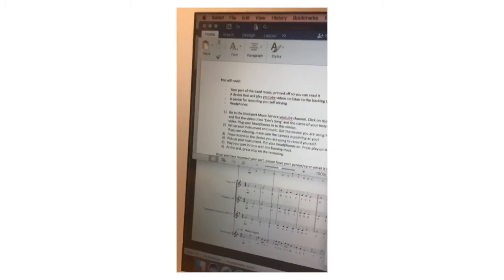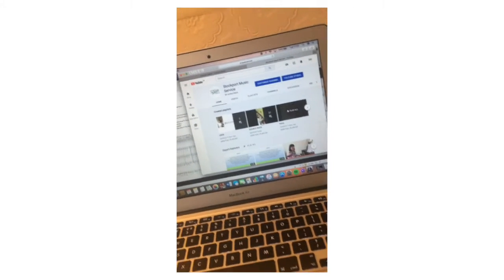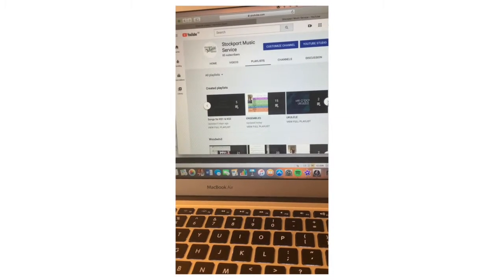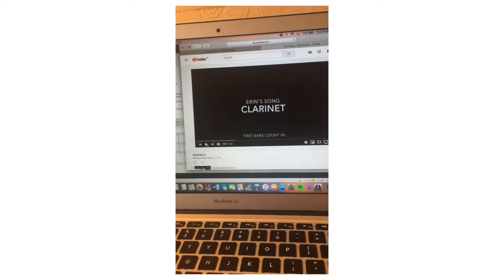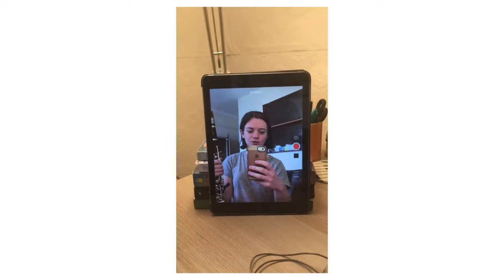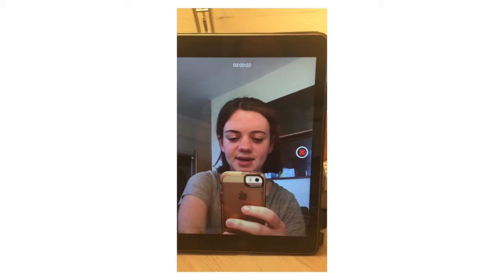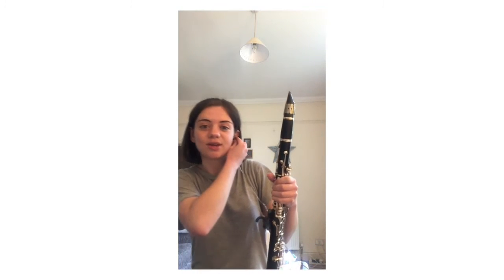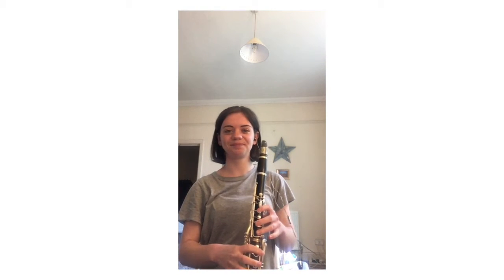Erin's Song - how to record your part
A quick guide to recording your part for our band project.